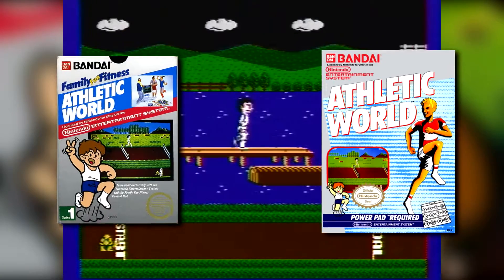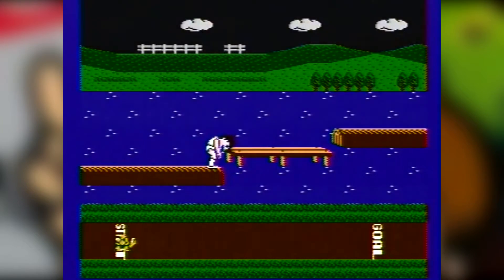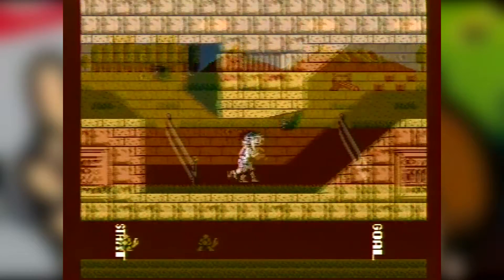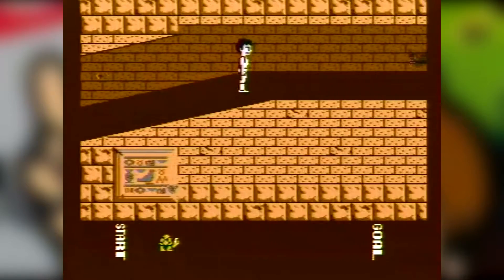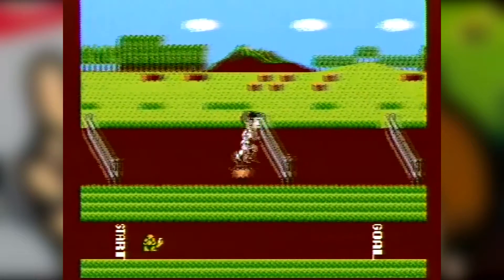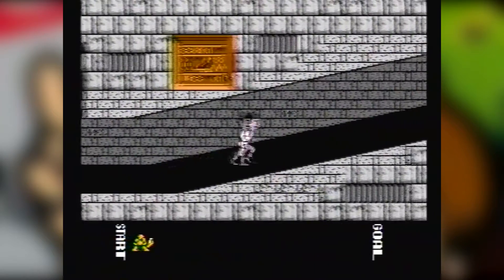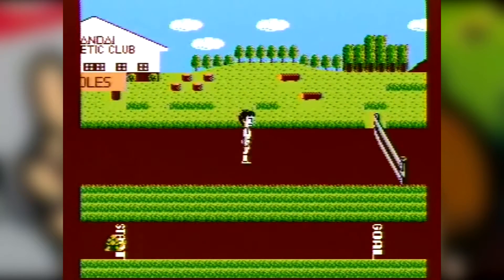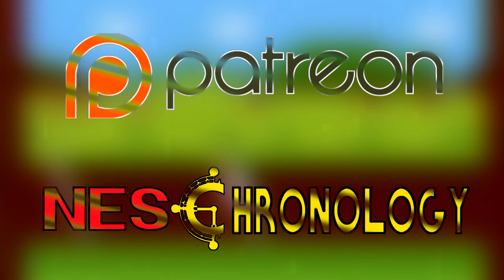Athletic World - NES Chronology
The first power pad game!